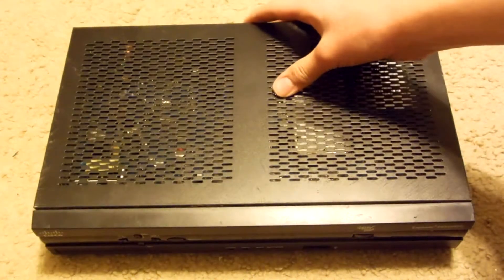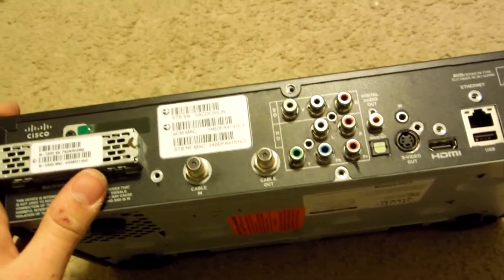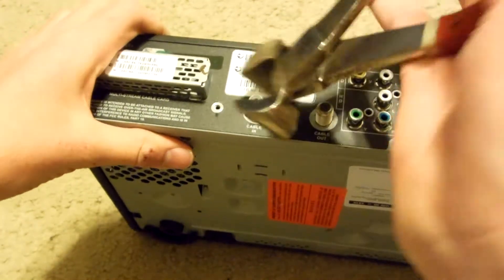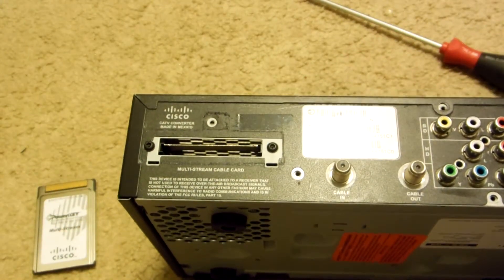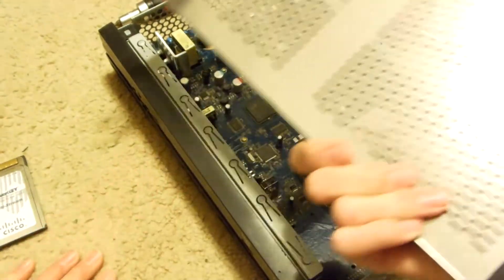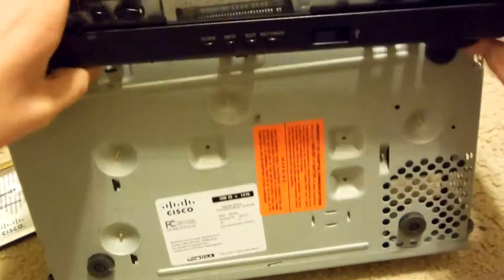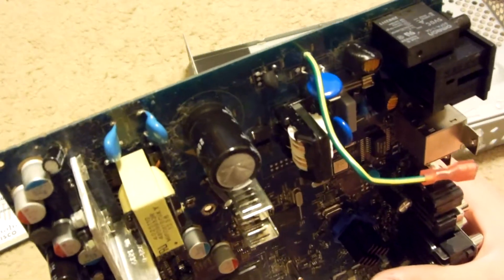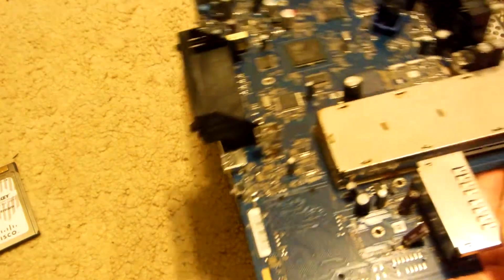E- Waste Scrapping: Cisco Cable Box!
In this video, I will show you what's inside a cable box.